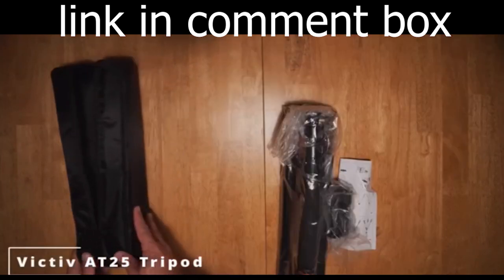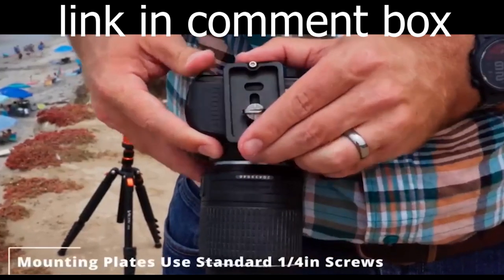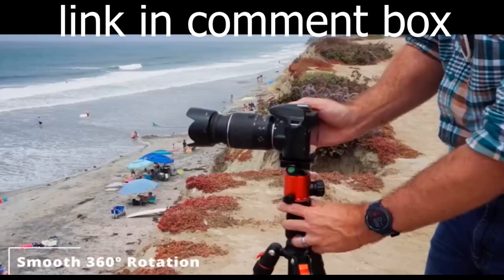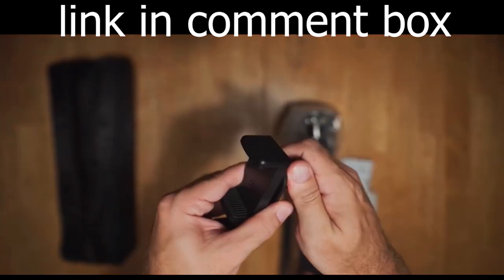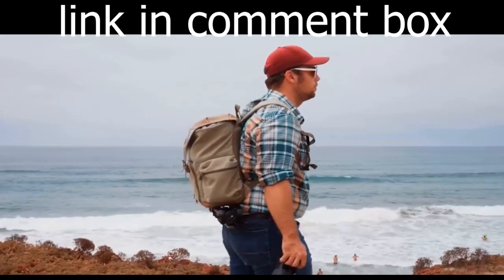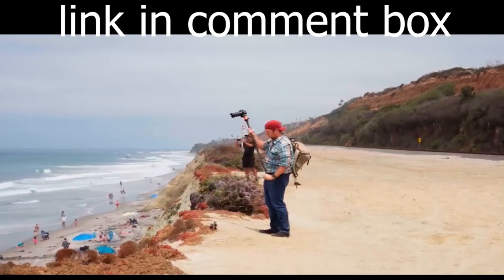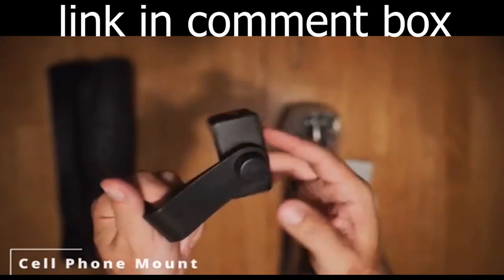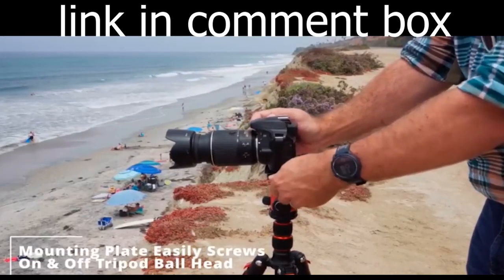Victiv Professional Camera Tripod - Elevate Your Photography & Videography! || Techwise USA Review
Are you ready to take your photography and videography to the next level? Discover the Victiv Professional Camera Tripod, the ultimate companion for enthusiasts, professionals, and travelers alike. With adjustable heights ranging from 23.5 inches to an impressive 80 inches, this lightweight yet sturdy tripod offers incredible versatility. Its 360-degree rotating ball head and quick-release plates ensure precision and ease of use.

Crafted from high-quality aluminum alloy, this tripod is built to last. It features three built-in bubble levels for perfect alignment and can hold equipment weighing up to 30 pounds. Whether you're shooting in the studio, capturing landscapes, or exploring uneven terrain outdoors, the Victiv tripod has you covered.

What sets this tripod apart is its multi-functional monopod capability. In just seconds, you can transform it into an 80-inch monopod, making it a perfect tool for various scenarios, from photography to hiking.

But don't just take our word for it – hear from our satisfied customers who have elevated their photography and videography with the Victiv Professional Camera Tripod. Join the ranks of those who have discovered the difference that quality equipment can make.

Elevate your creative potential and invest in the Victiv Professional Camera Tripod today. Take the first step towards capturing breathtaking shots and steady videos.